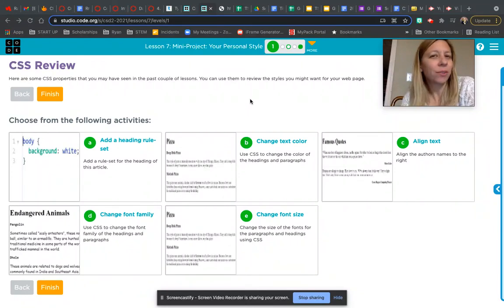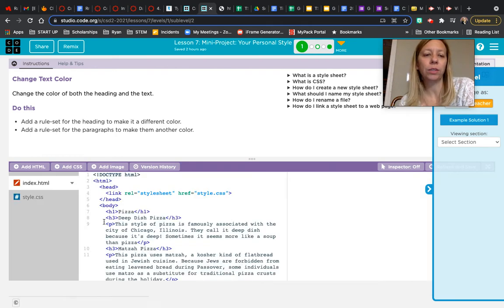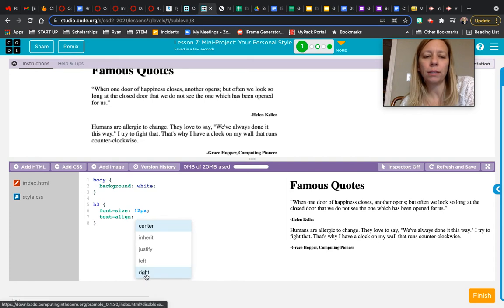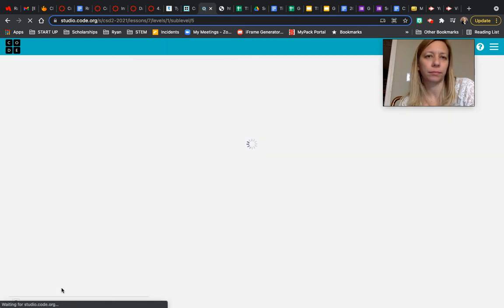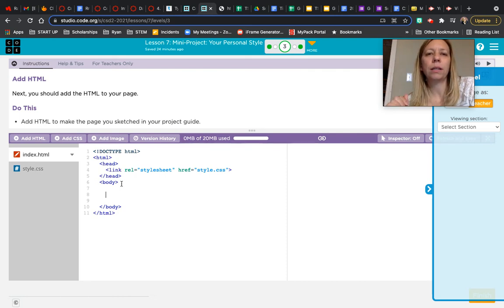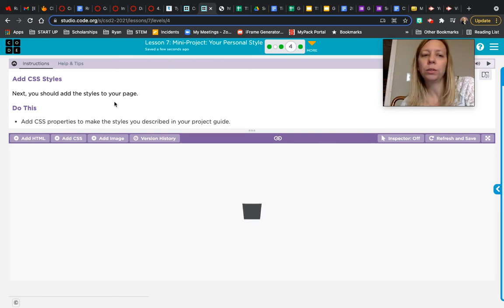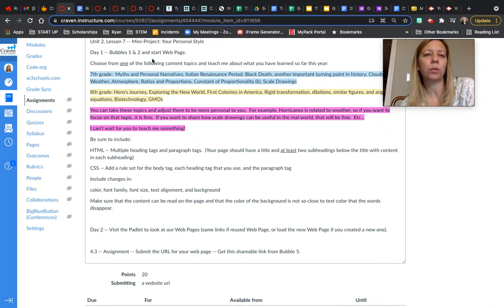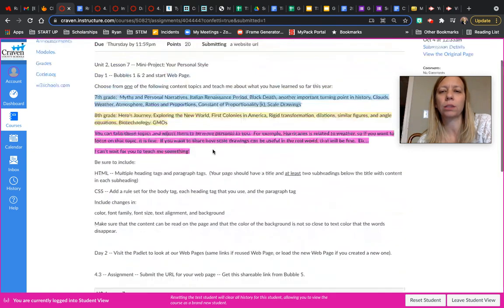CSD Unit 2 Lesson 7: Your Personal Style Mini-Project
Feel free to skip to the part of the lesson that you need.  Use this if you get stuck and to understand the requirements for the Mini Project.